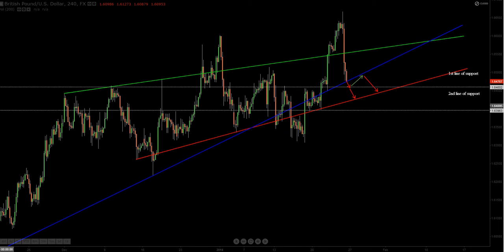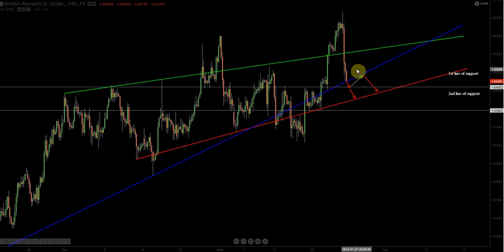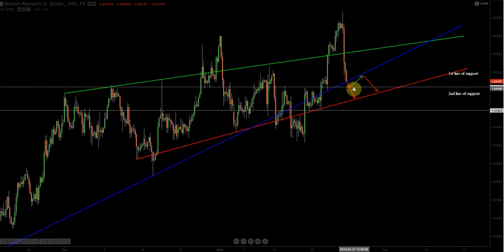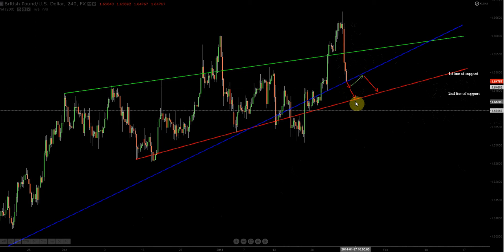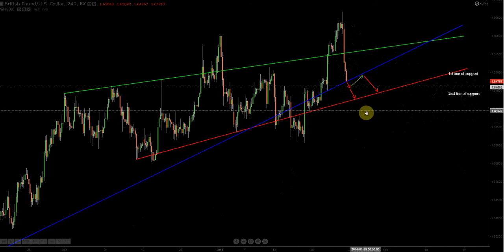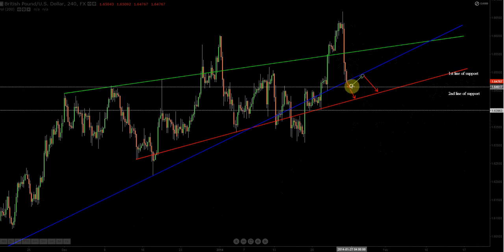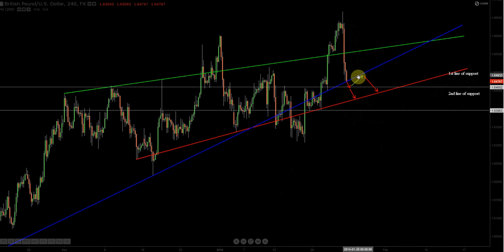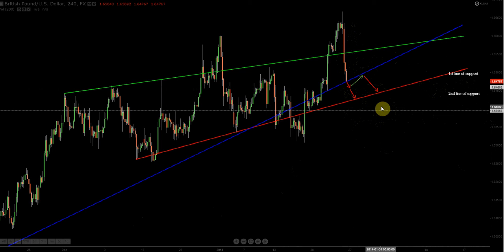01/25/14 GBP/USD Forex Short-Term Swing Trade Setup